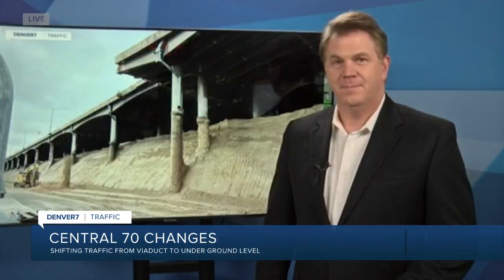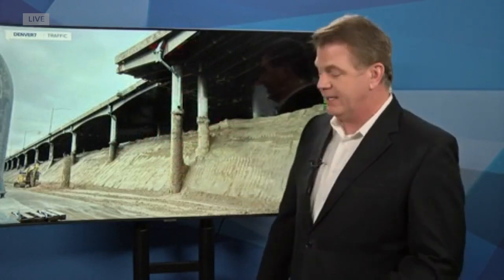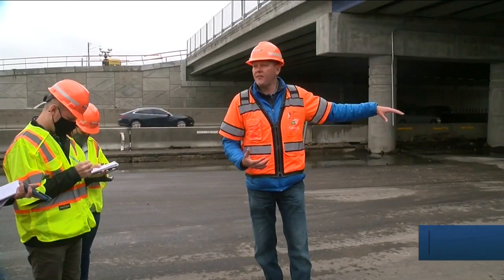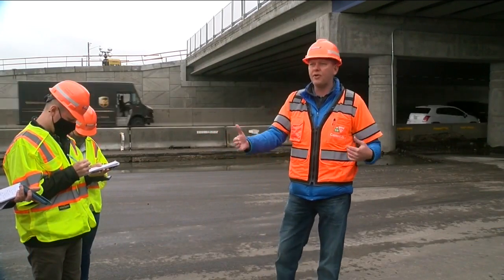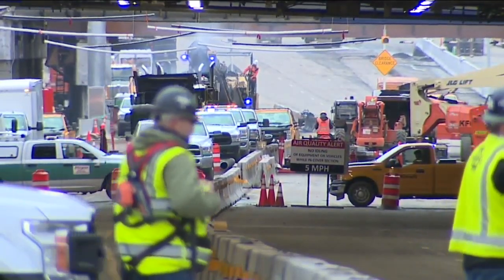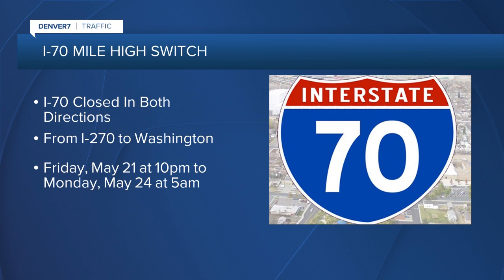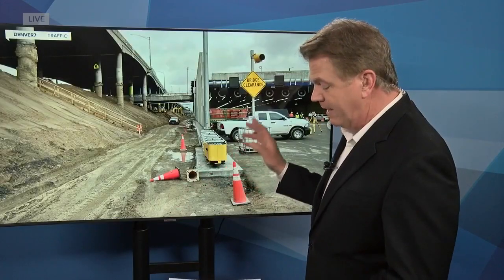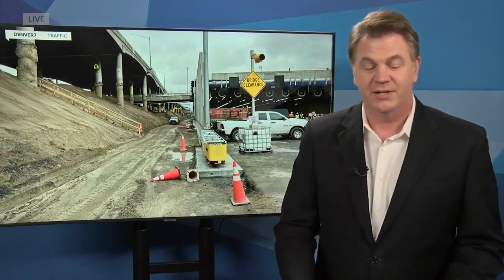I-70 traffic to move from viaduct to underground section